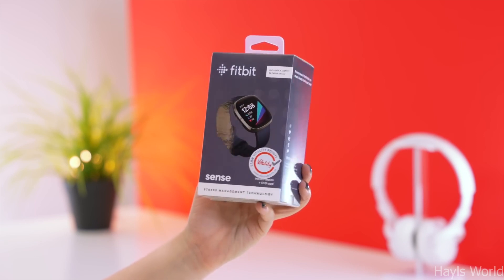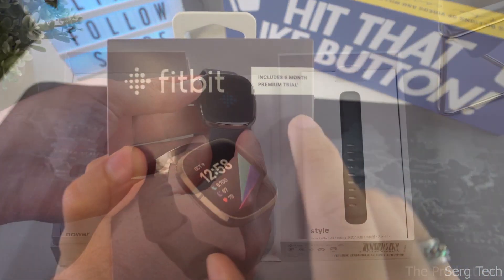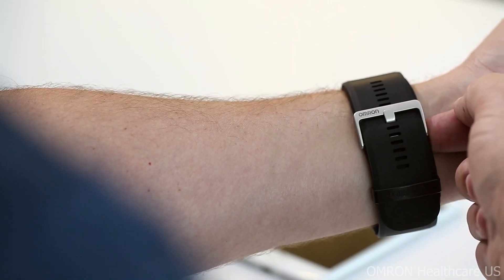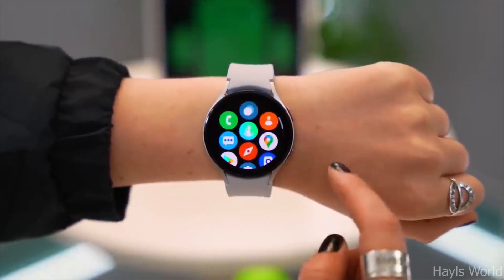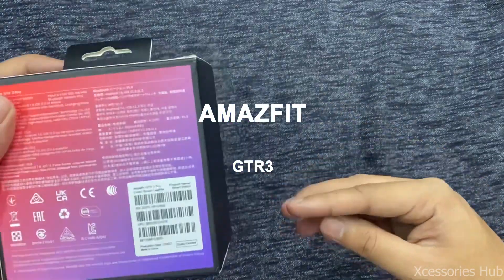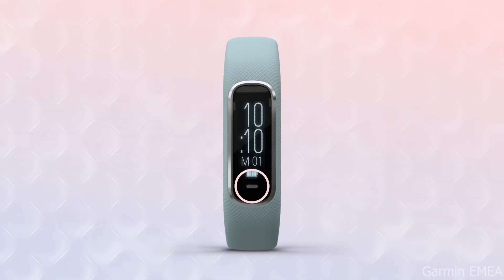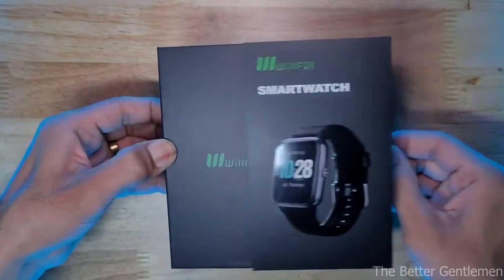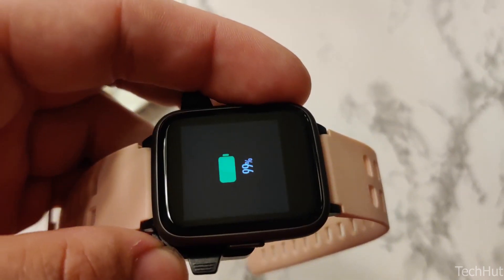10 Best Heart Rate Monitor Watches | The Luxury Watches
In this video, I am going to cover what I think are The 10 Best Heart Rate Monitor Watches. The ability to monitor heart rate is a useful feature of many smartwatches. You may like to monitor your heart rate on a regular basis for a variety of reasons, like enhancing athletic performance, managing stress, and monitoring your heart health.

It's important to keep in mind that watch-style heart rate monitors aren't medical devices and may not always be accurate, particularly if they don't fit well or during physical exercise. Nevertheless, it might be confusing to choose from the vast selection of smartwatches, each with a different set of functions and a range of prices.

In this video, we'll examine and compare our top picks for Best Heart Rate Monitor Watches across a variety of price points. Here are finest 10 picks

00:00:00 - Introduction
00:01:27 - Fitbit Sense
00:02:43 - Omron HeartGuide
00:03:47 - Polar Vantage V2
00:04:47 - Samsung Galaxy Watch 4
00:05:48 - Garmin Forerunner 45S
00:06:42 - Amazfit GTR3
00:07:46 - Garmin Vivosmart 4
00:08:58 - Apple Watch Series 7
00:09:58 - Willful Waterproof Smart Watch IP68
00:10:46 - Fitbit Versa 3
00:11:34 - Would You Buy